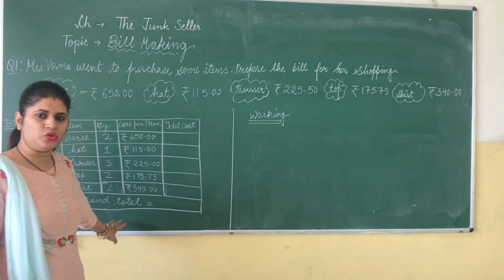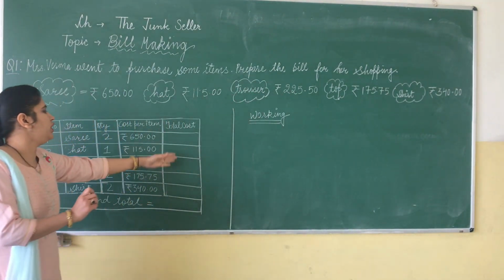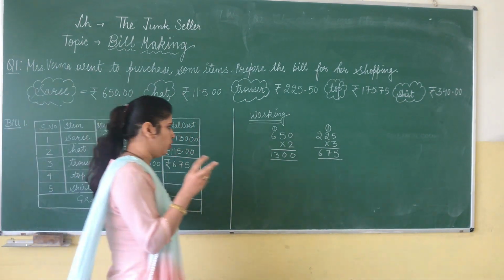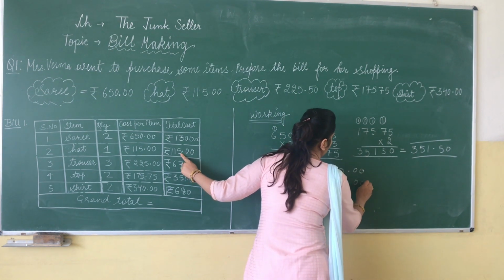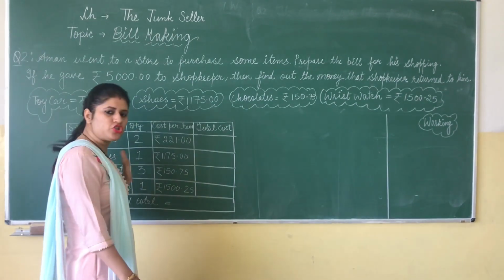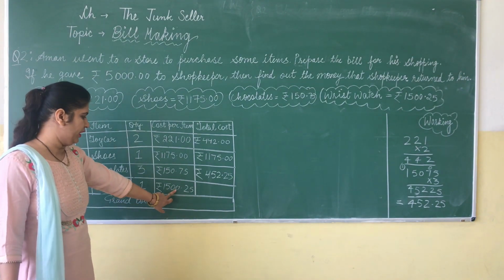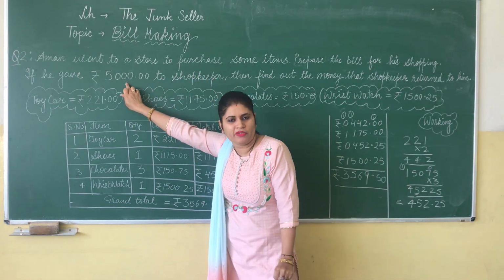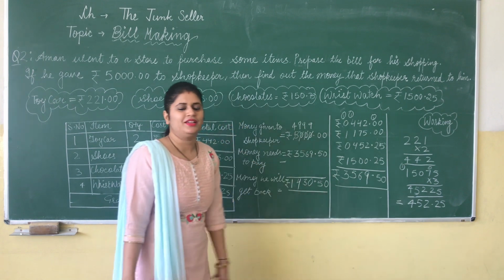15 February 2021